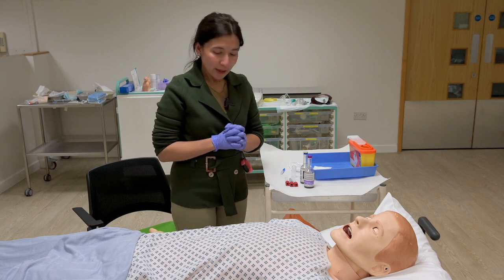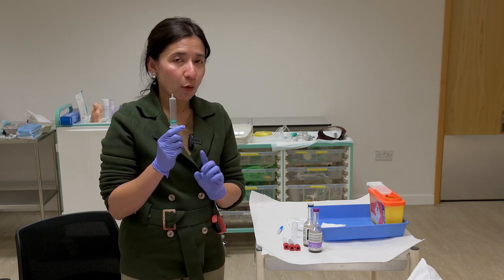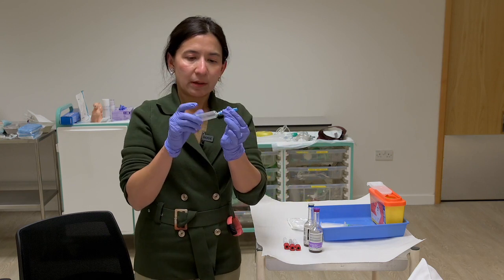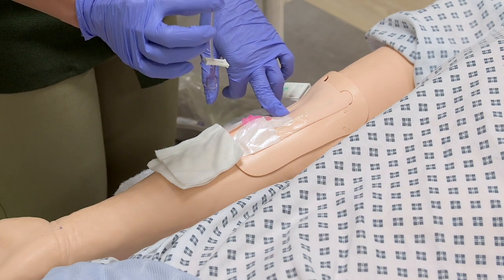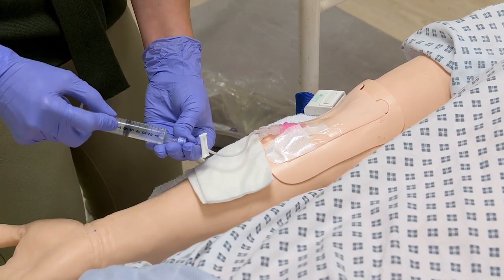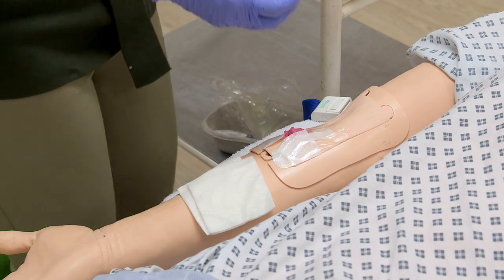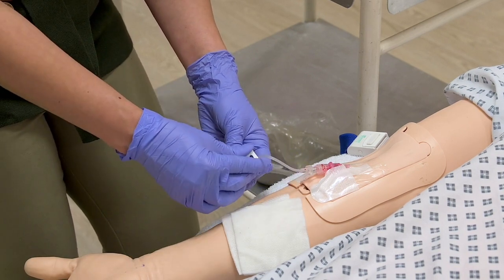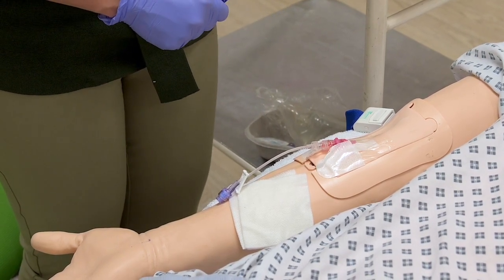Taking a blood sample from a cannular (Burmese Language)